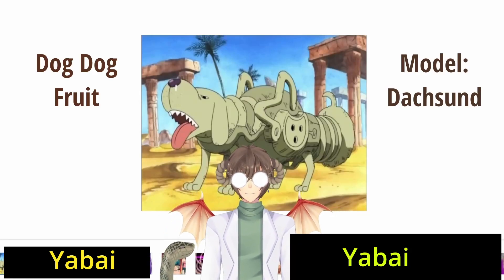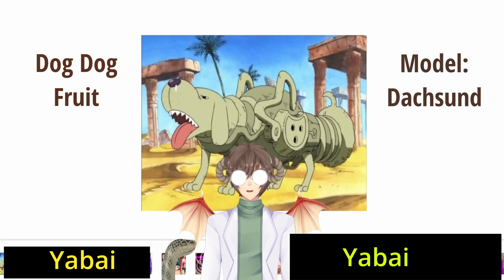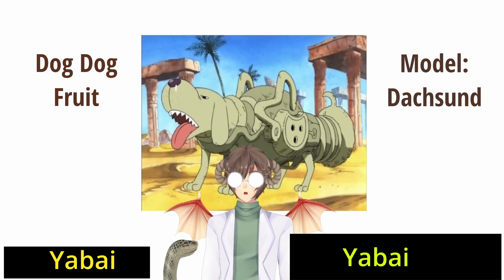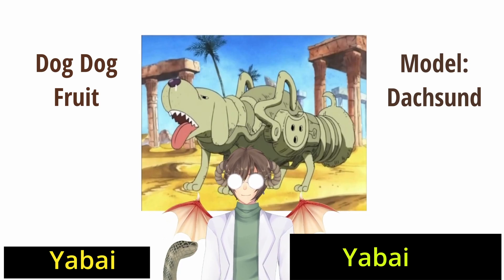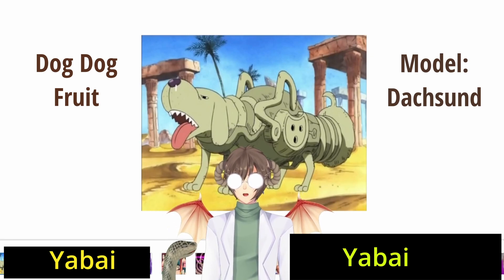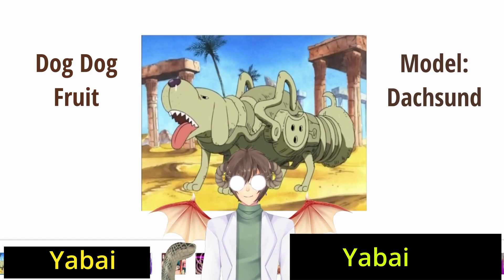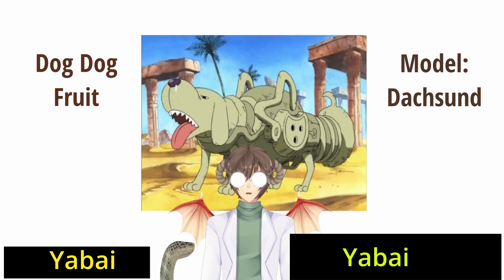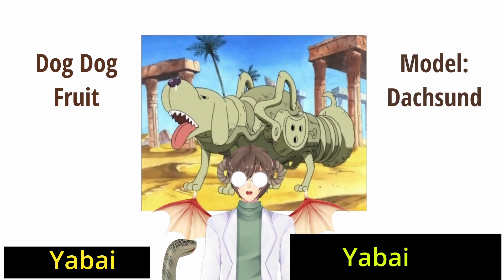DAILY DEVIL FRUIT EP 5: DOG DOG FRUIT MODEL: DACHSHUND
Episode 5 of Daily Devil fruit covers one of the dog fruits and the first seen in an inanimate object, the dachshund model is here. Also some bad ads appeared so I censored them.